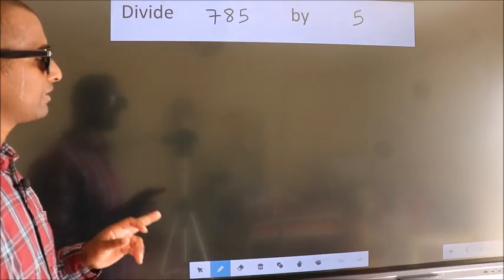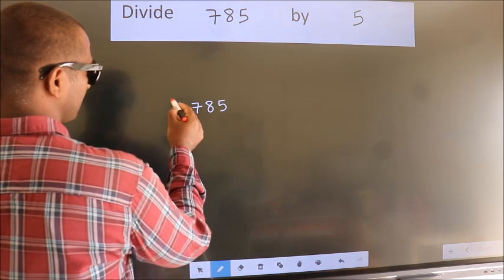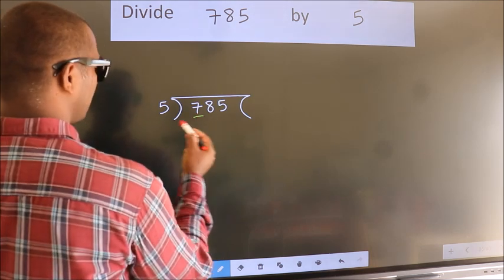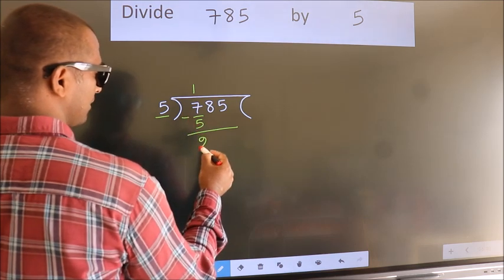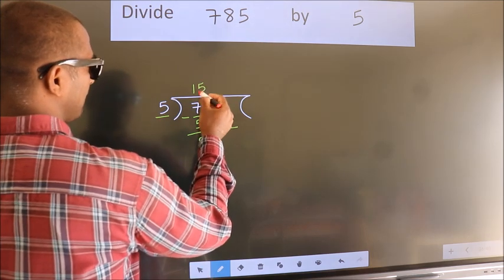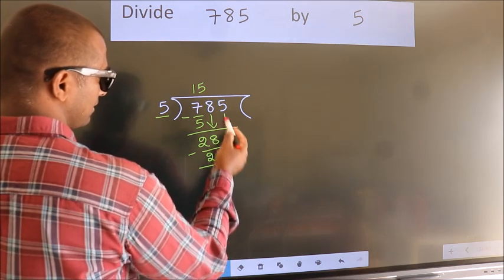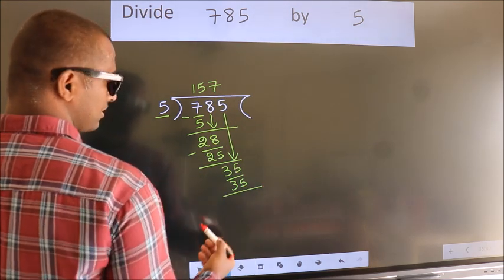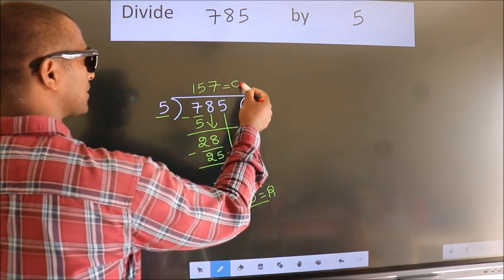Divide 785 by 5